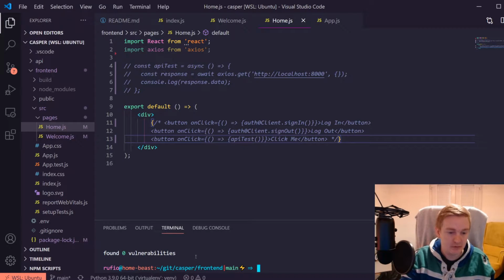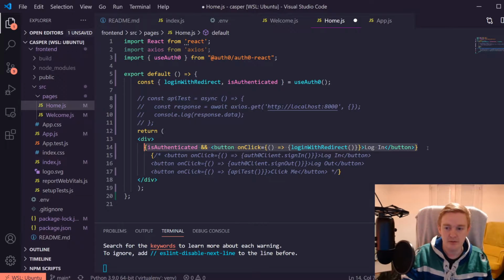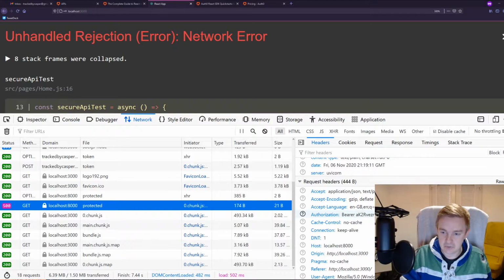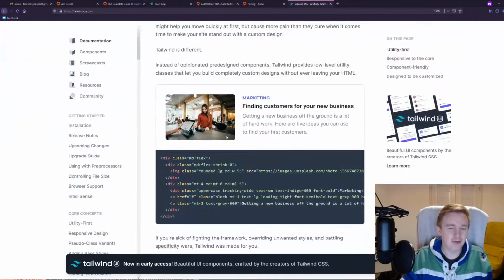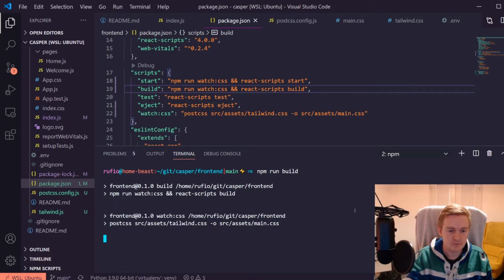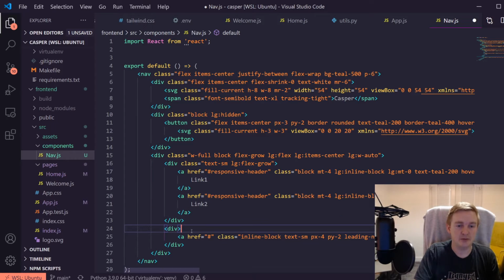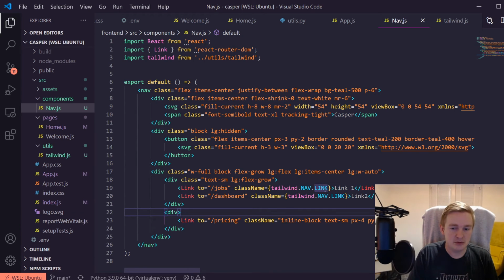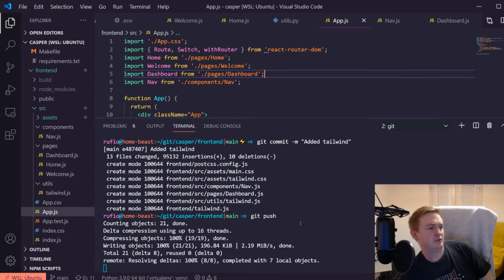Let's build and launch a SaaS live - Twitch Stream - Episode 3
This is the recording of my third stream, where I fix some issues with the auth setup from my previous stream with Auth0, and add Tailwind CSS to the project